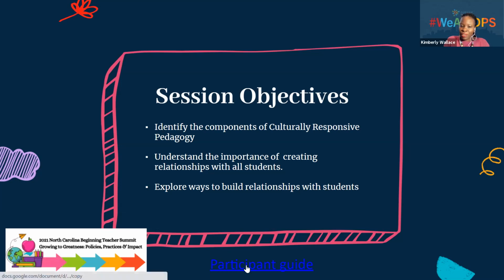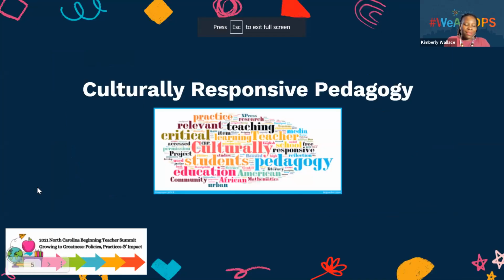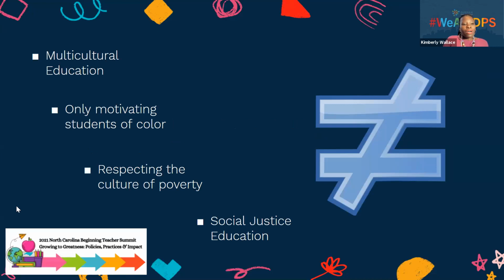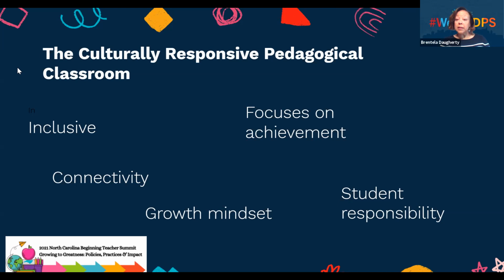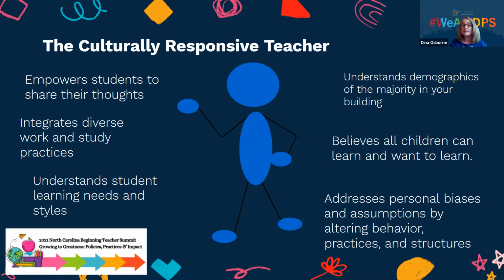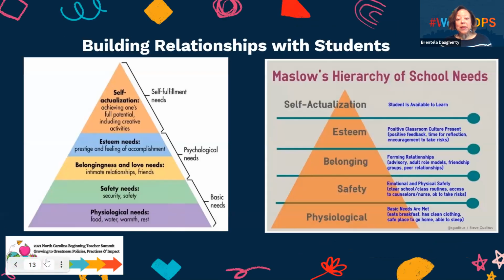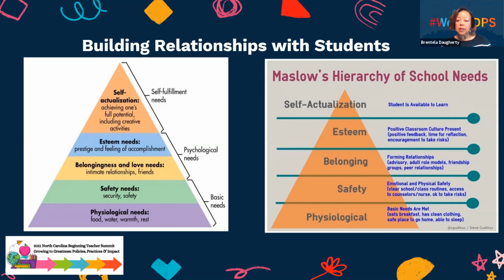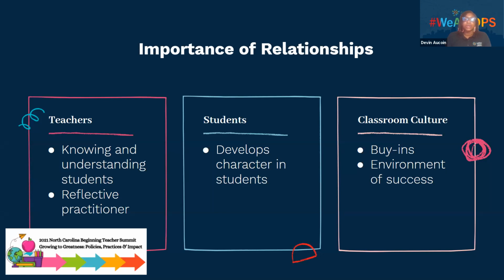Culturally Responsive Classroom: Building Positive Relationships with Students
Cultural Responsiveness enhances our ability, as educators, to promote student learning and close the Achievement Gap. This session will focus on the components of Culturally Responsive Pedagogy with an emphasis on the importance of building positive relationships with students, by acknowledging cultural differences and learning ways to promote an inclusive learning environment to meet the needs of all learners.  Participants will receive strategies and suggestions on ways to implement and support CRP in the classroom.

Presenters:
Kimberly Wallace - Durham Public Schools Beginning Teacher Mentor
Brentela Daugherty - Durham Public Schools Beginning Teacher Mentor
Devin Aucoin - Durham Public Schools Beginning Teacher Mentor
Dina Osborne - Durham Public Schools Beginning Teacher Mentor

Participant guide- Not Available